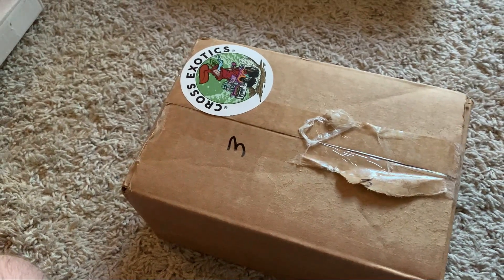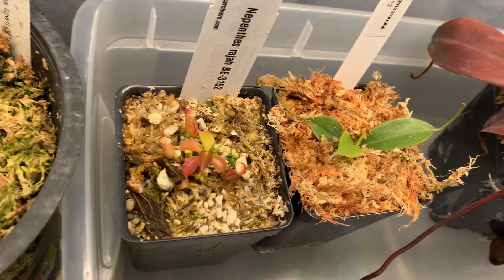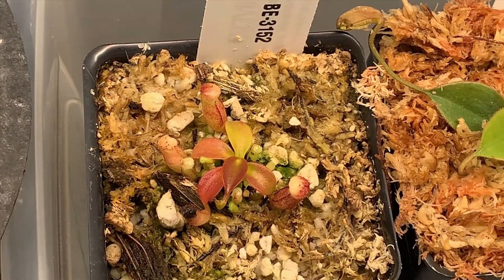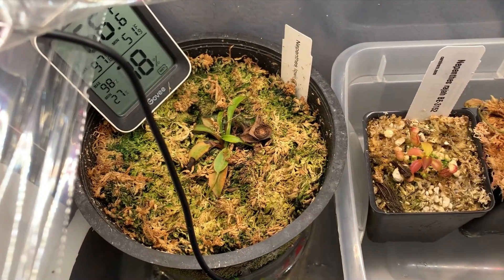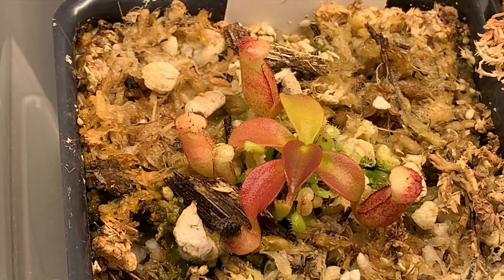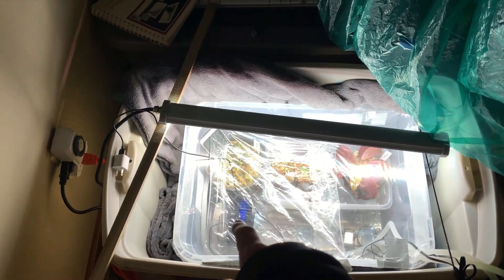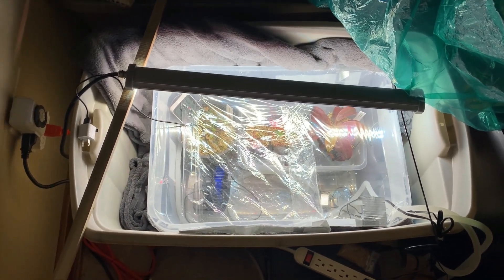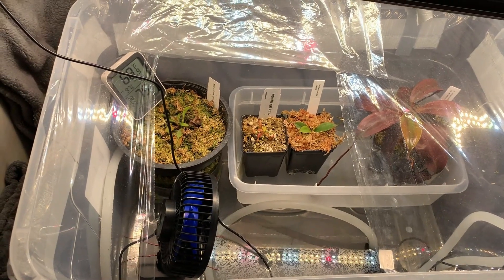Nepenthes Attenboroughii Unboxing + A Look Inside My Highland Terrarium | Plants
In this video, I unbox my new Nepenthes attenboroughii, and show the contents of my highland terrarium. I then end the video with an explanation of how my terrarium works.